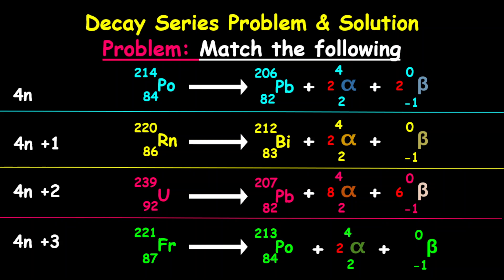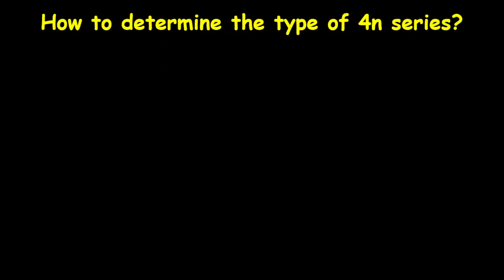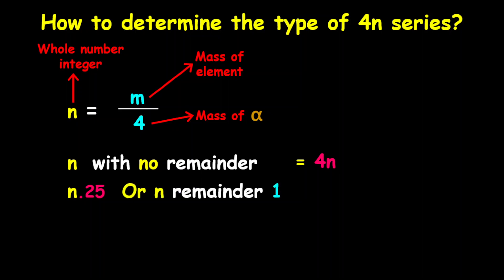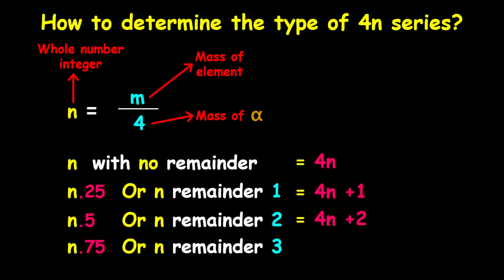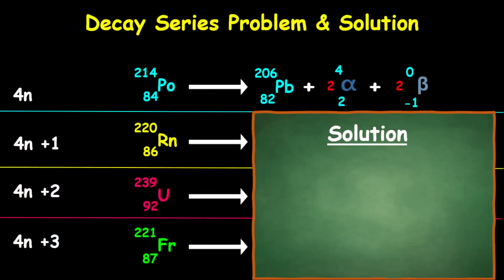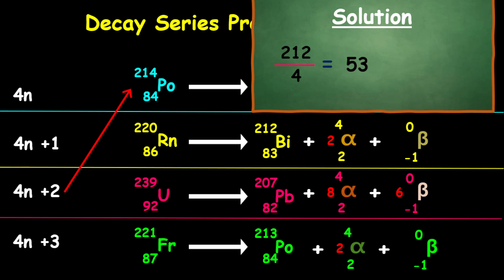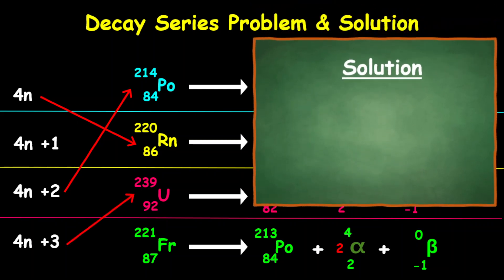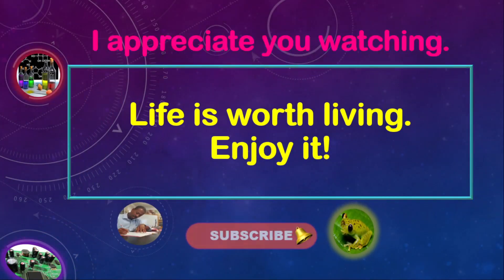Decay Series Question 2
Please follow for more questions and lessons.